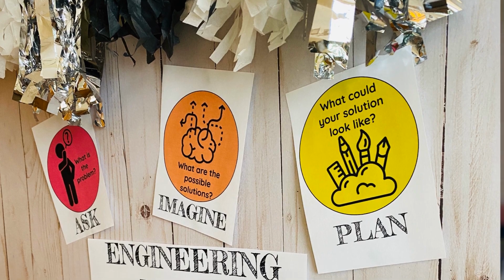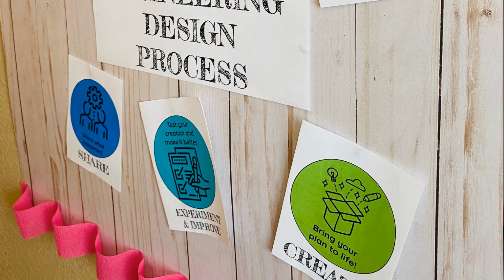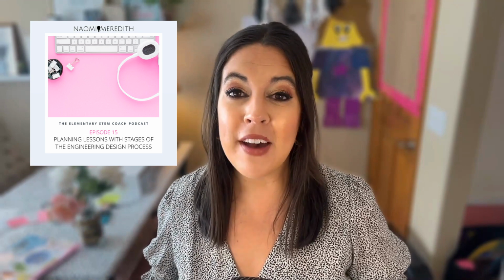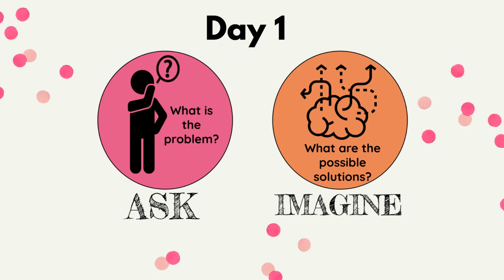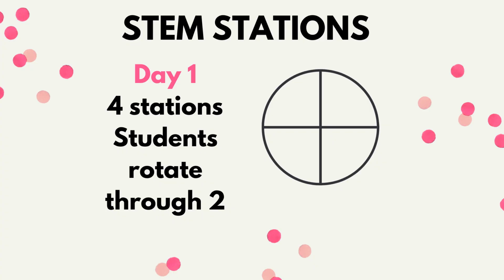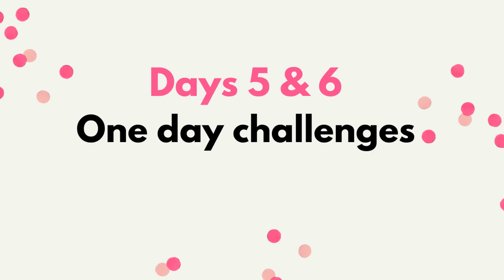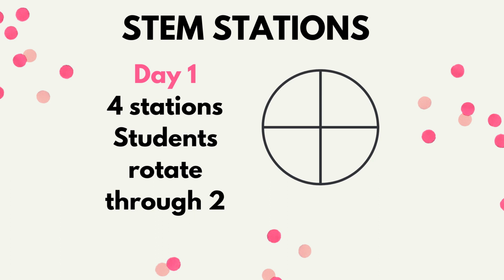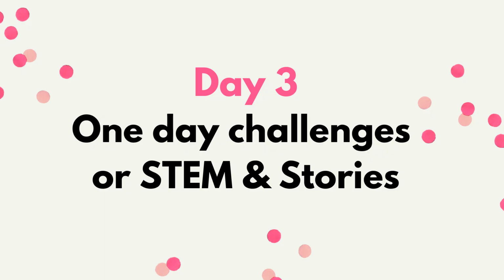Planning Lessons for the K-5 Elementary Classroom Pacing STEM Schedules Elementary STEM Coach Ep.111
If you’ve been wondering how to stretch out the lessons in the K-5 STEM year long bundle, then today’s episode is for you. As we approach the back-to-school season, teachers are busy organizing their lesson plans and daily activities. So, I want to provide you with guidance on year long planning and help you create a plan for your lessons that works best for your STEM classroom. Whether you see the same kids every day or have a rotating schedule, we’ll explore different scenarios and strategies to stretch out the lessons.

Do you have a different schedule for your K-5 STEM classroom? I would love to hear about it.

In this episode, you’ll learn:
-How to structure and pace your lesson plans
-How to stretch out the lessons in the K-5 STEM year long bundle
-Tips and strategies for the most common schedules when teaching K-5 STEM
Head to the show notes for a full transcript of this episode, pictures and all the
Resources Mentioned in this video:
This episode is a part of The Elementary STEM Coach Podcast.

Naomi Meredith Navigating STEM & Tech in the K-5 classroom